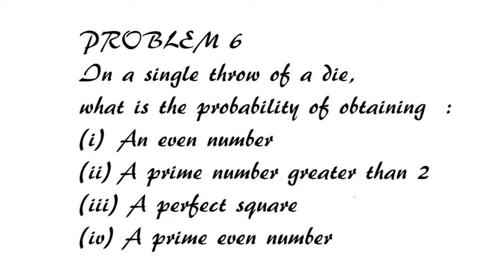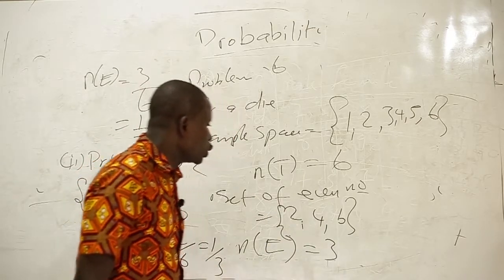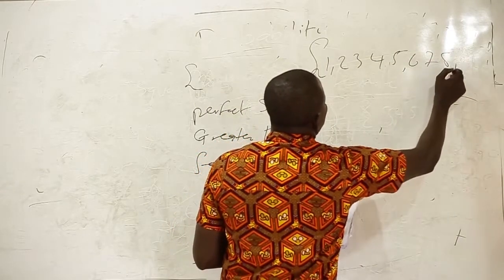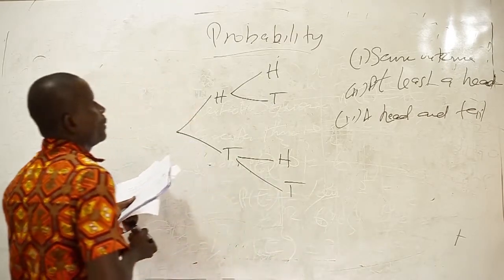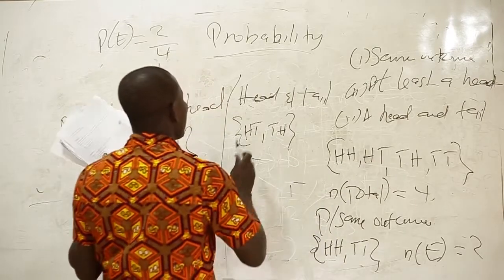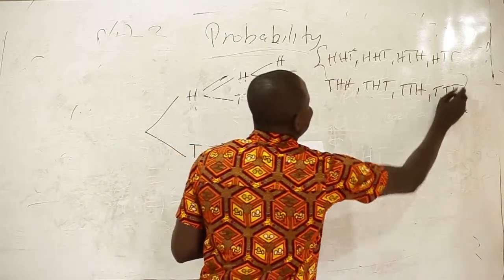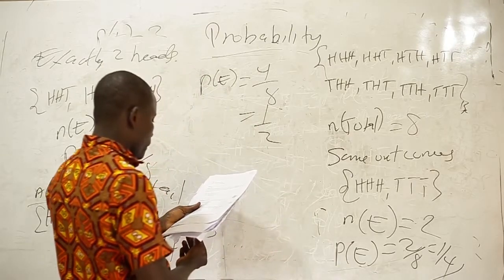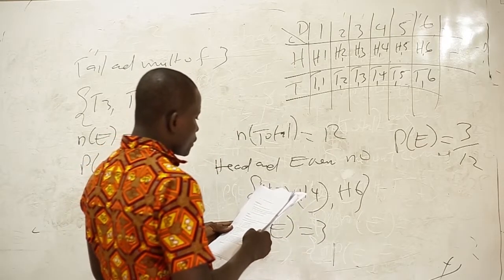PROBABILTY TUTORIAL 2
This is the continuation of the topic Probability tutorial 1 to help students better  their  mathematical issues.